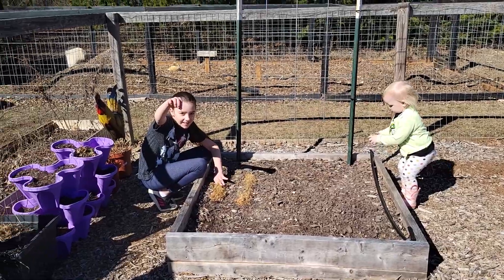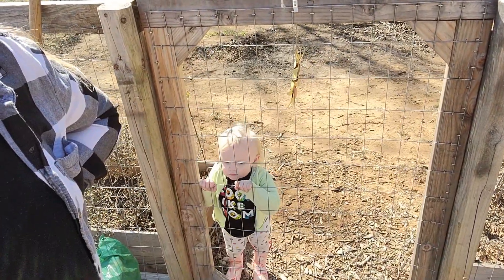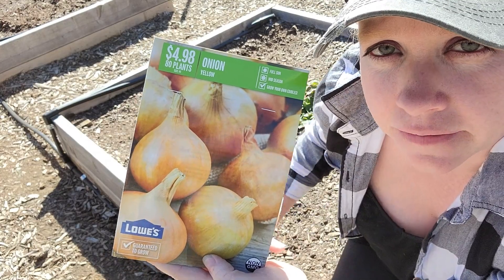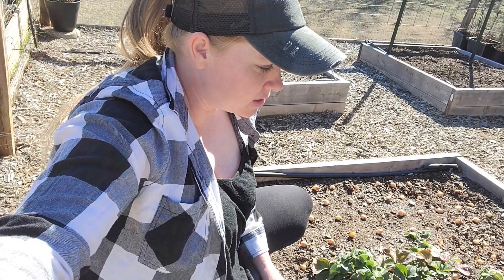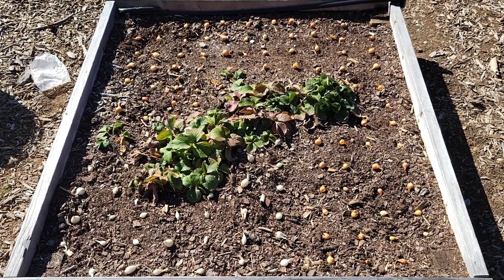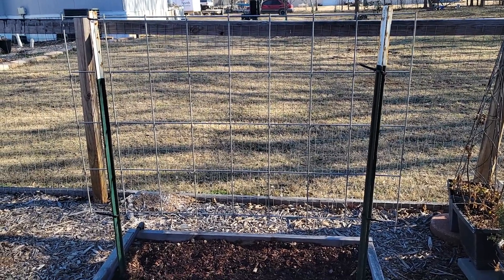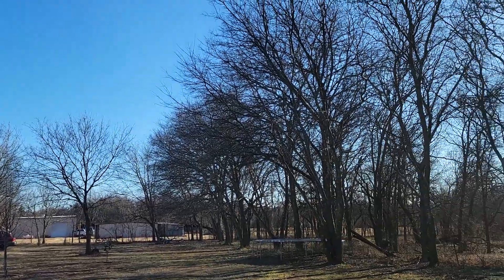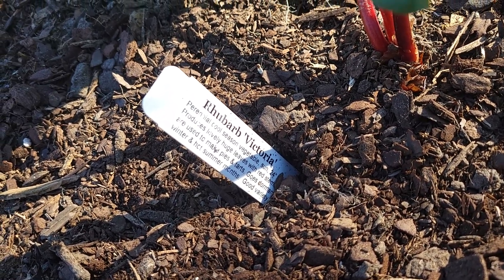Planting 160 Onions | Arco Iris Ranch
Our Music 🎵